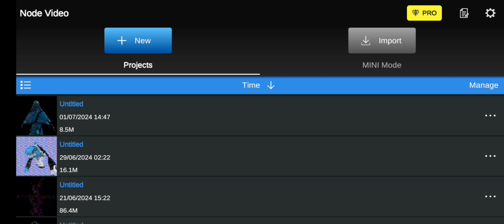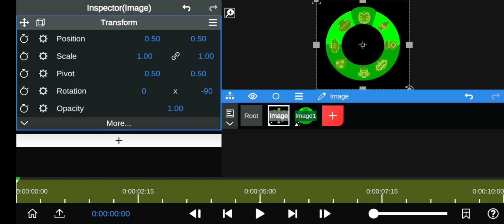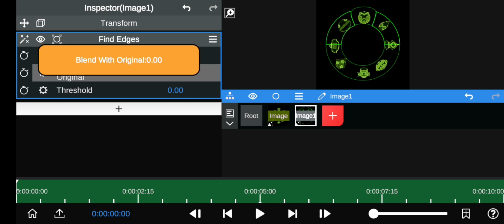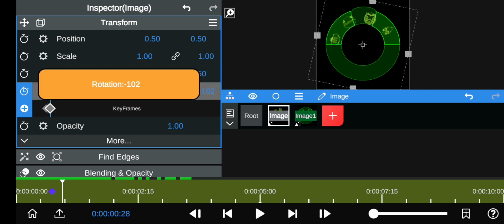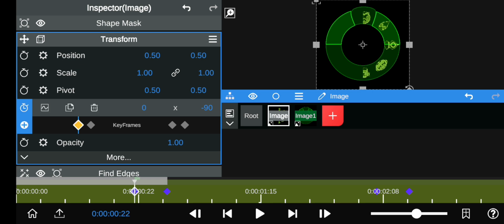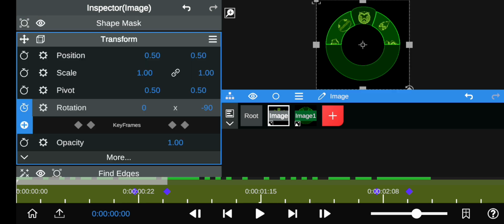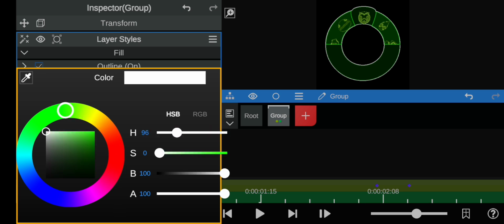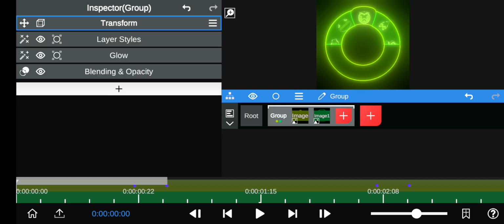Ben 10 Omniverse hologram effect V2 | 1700 subscribers special | Yeldod33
dial hologram 👇🏻👇🏻

old hologram effect 👇🏻👇🏻